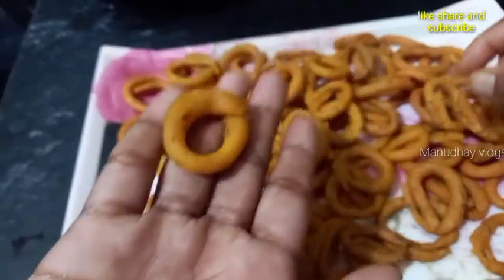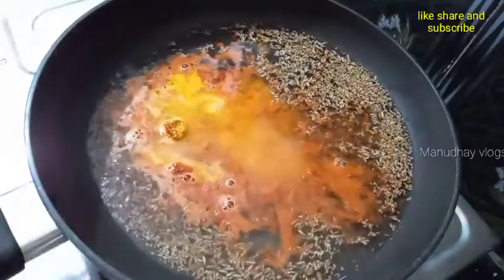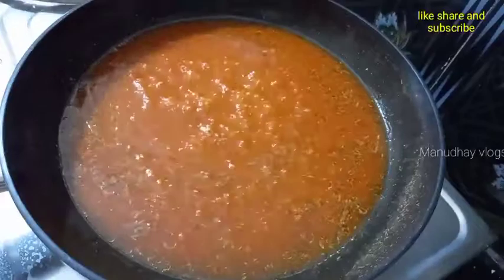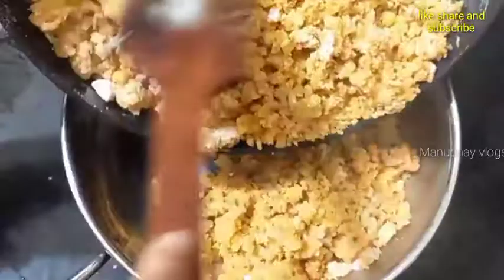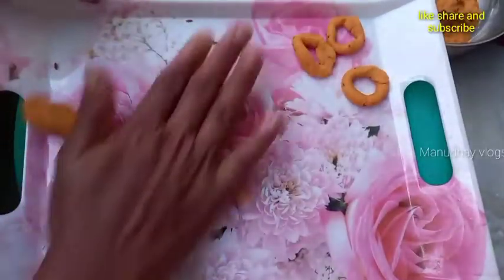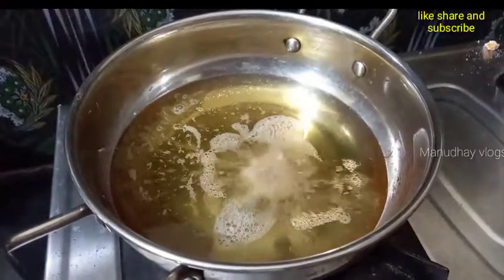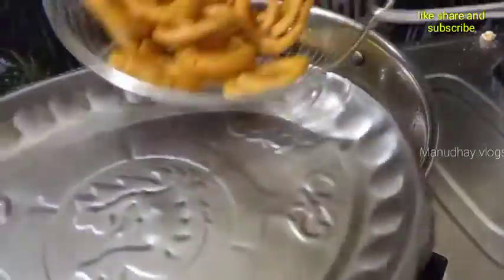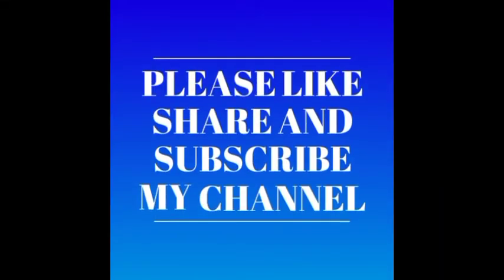Chekodi Recipe|Chegodilu| Rise Flour Chegodilu|How to prepare chekodilu in telugu|manudhay vlogs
Chekodi Recipe|Chegodilu|Crispy Rise Flour Chegodilu|How to prepare chekodilu recipe|manudhay vlogs